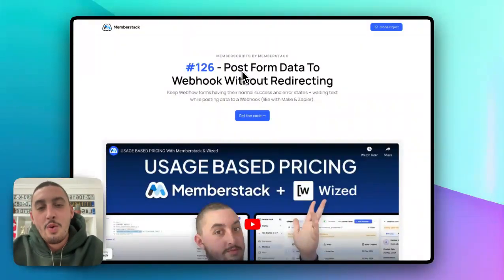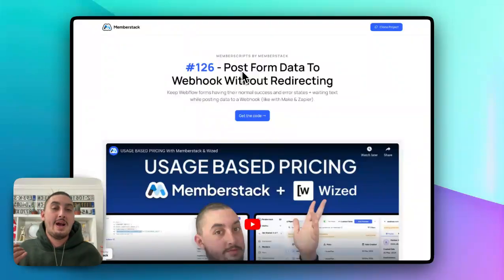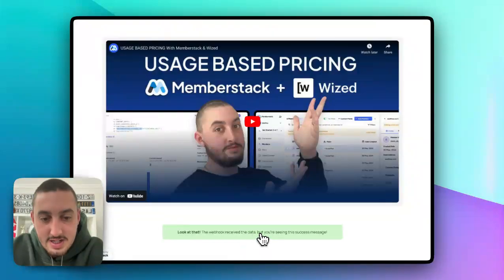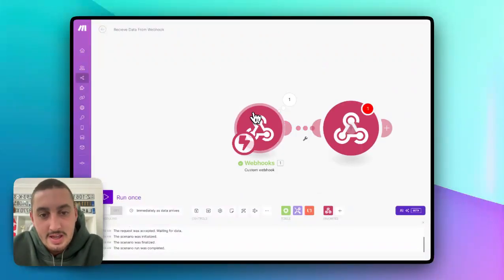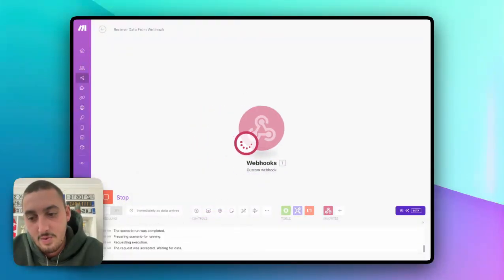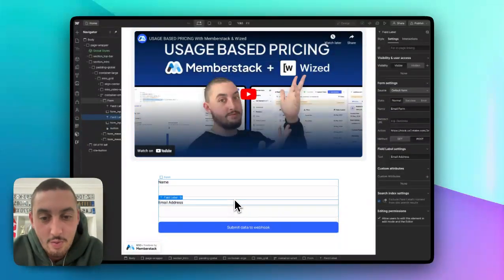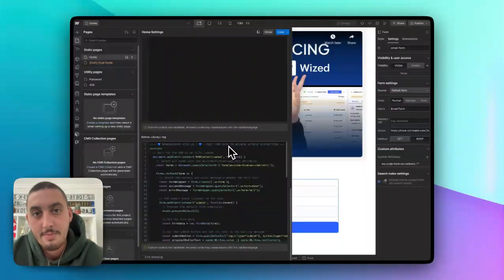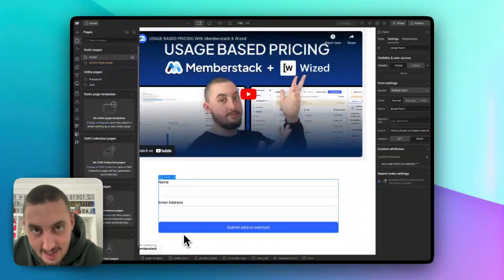Send Webflow Form To Webhook WITHOUT Redirecting!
Happy Tuesday!!

If you're using a Make/Zapier webhook (or any other kind) on your Webflow forms, you might be a bit annoyed that you can't use the default Webflow form behavior on the front end - so, that's why we've made this script!

Simply add one attribute + the copied code, and you're good to go!